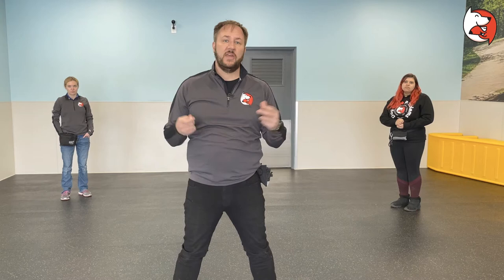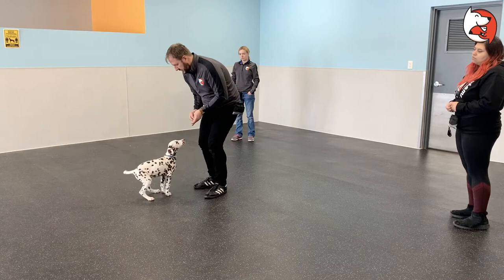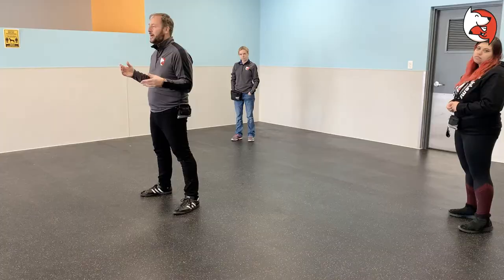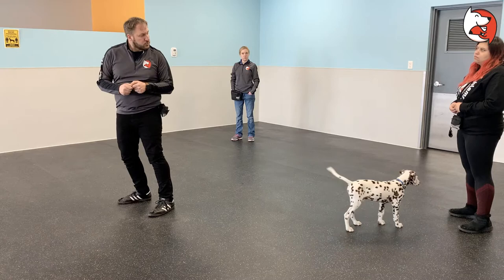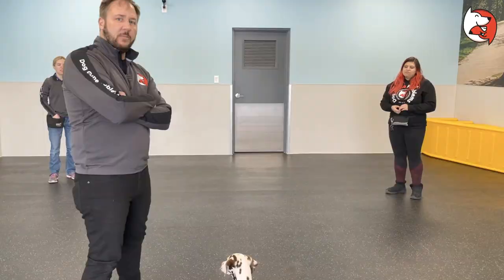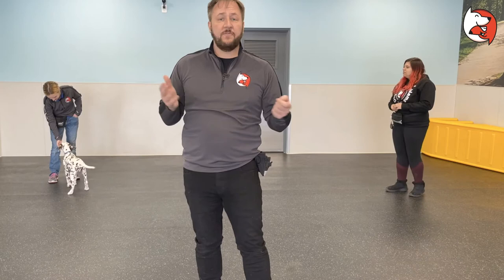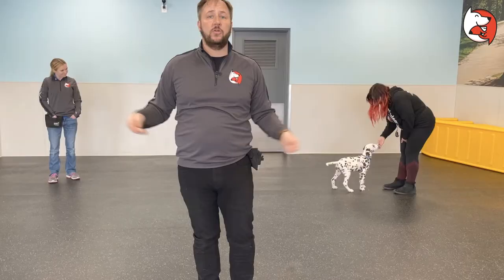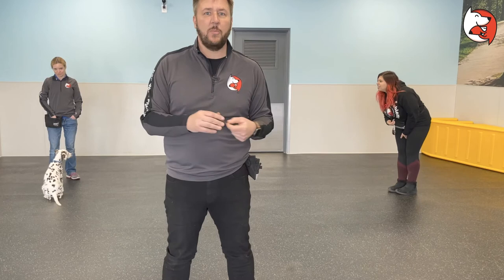DGP Puppy Class Video - Recall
This puppy class video on the recall (cue) includes a warm up to make it easy to introduce the command cue and a bonus lesson, the emergency recall.

for thousands of other free positive dog and puppy training videos.